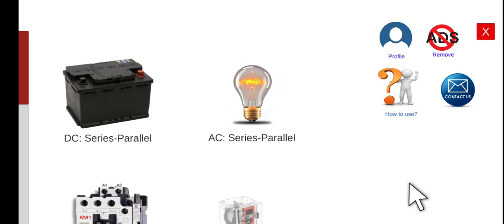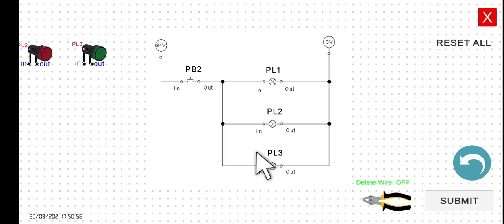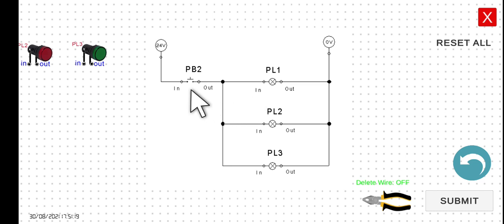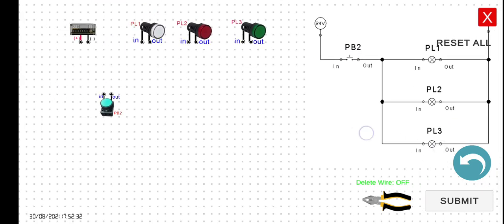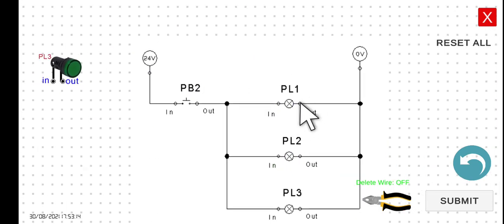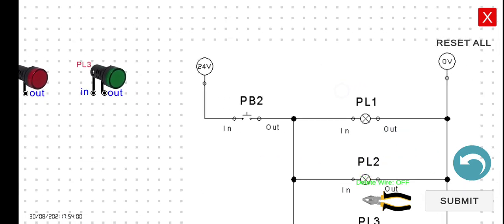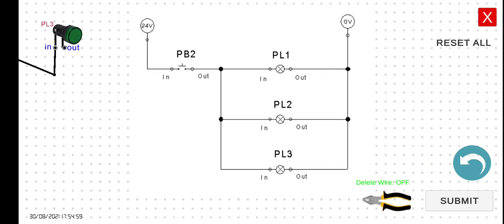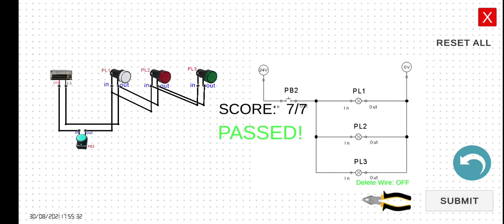DC9 Many lamps